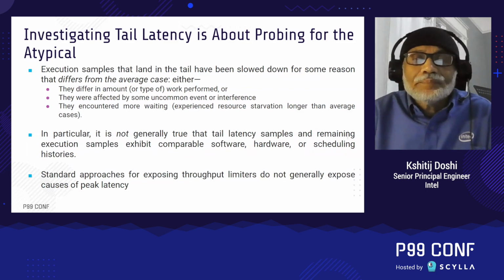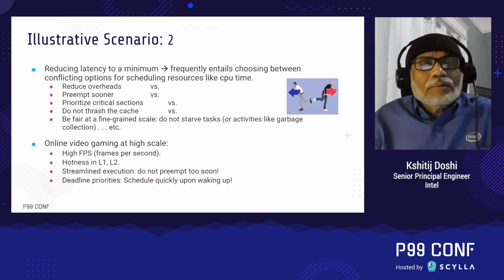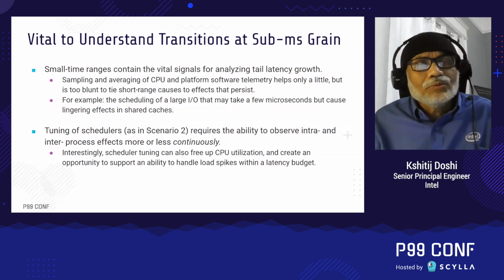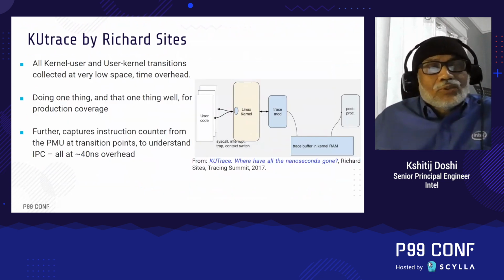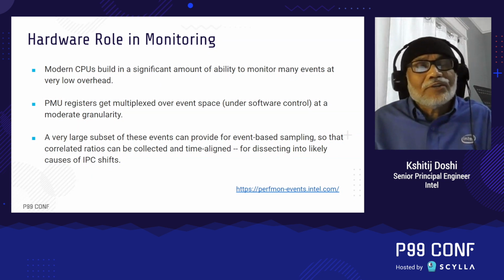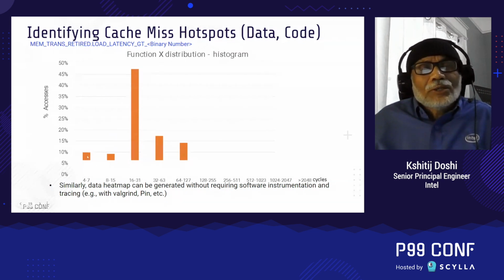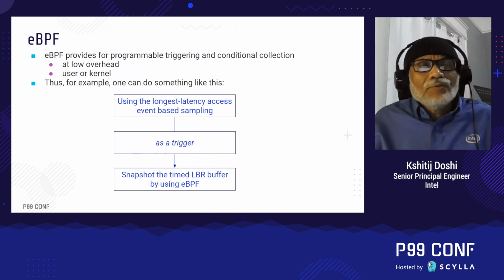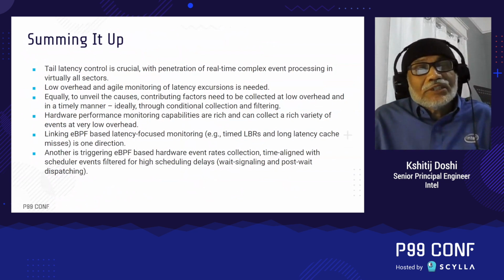Hardware Assisted Latency Investigations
The engineering challenges of designing for low latency execution include tightly controlling the time it takes to detect the onset of latency excursion and a diagnosis of its most likely cause. In modern x-as-a-service (XaaS) forms of distributed applications, the points at which latency is experienced by a service consumer are separated by many layers of modular abstractions from the underlying system hardware. This separation makes it difficult to pinpoint causes of latency pushouts and to apply corrective actions in a timely manner. The classic performance methodology to profile ‘cycles’ of work may be broadly successful in extracting higher levels of latency, but not very effective in determining causes of short duration latency surges; and, to determine that, it is frequently necessary to:
• trace execution
• pinpoint when a significant latency stretch out occurs
• establish its correlation with a nearby precursor, or a set of precursor events

Each of these steps can incur significant overheads; further, one has to be concerned that even modest overheads from tracing risk contributing to tail latencies. Not just the detection of the onset of a latency excursion, but the identification of why it occurs must be completed quickly, so that if a corrective action is possible, it can be taken promptly. Similarly, if no recourse to curb the latency of a slice of computation is available at some point in time, then it is ideal that steps to minimize the impact of the exception are put into effect as early as possible

In our talk we present an approach that complements the very low overhead software tracing provided by KUtrace. It uses eBPF to trigger collection of additional data at very low overhead from the hardware performance monitoring unit (PMU) so that latency excursions within a span of execution can be examined in a timely manner. We will describe the use of PMU capabilities like precise events based sampling (PEBS) and timed last branch records (Timed LBRs) in close proximity to events of interest to extract critical clues. We will further discuss planned future work to integrate in-band network telemetry (INT) into these tracing flows.